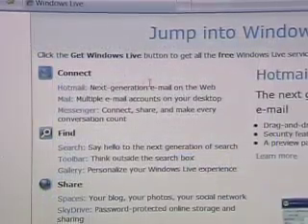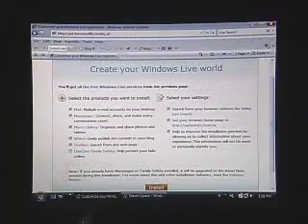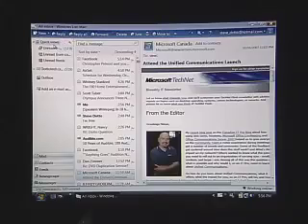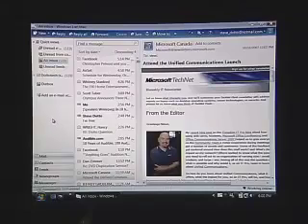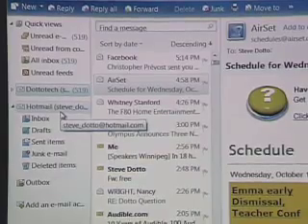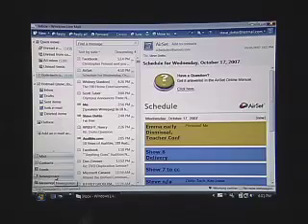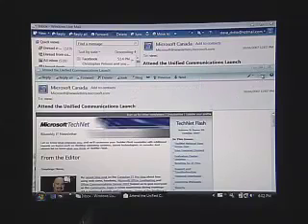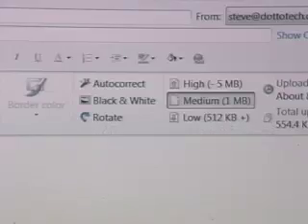Dotto Tech Season 6 Episode 10- Going Live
Just in time for the holidays. Steve looks at "Ship in a Click" a new service by Canada Post that allows you to buy postage and fill out all your shipping forms online including customs forms. You'll never have to wait in those long line ups at the post office again. Steve also looks at Windows Live Mail and Windows Live Photo Gallery. On Tech Toys, Caroline checks out the iMep, the ultimate all in one portable multimedia entertainment player.